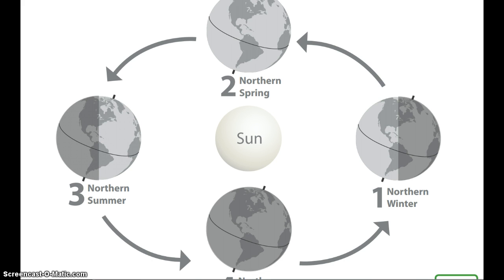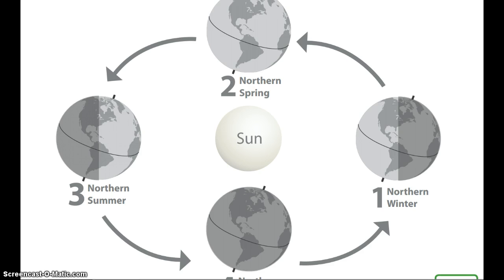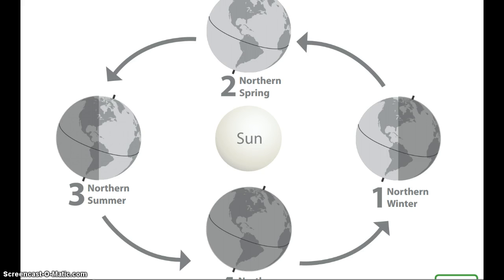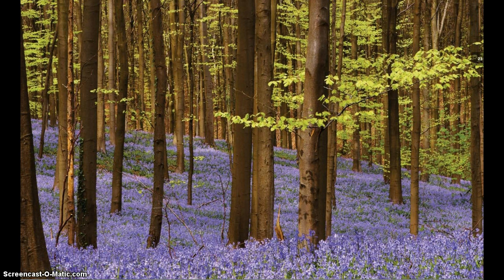Four seasons in one year